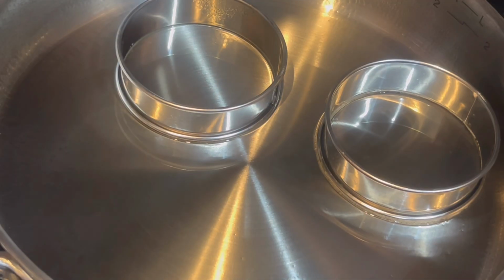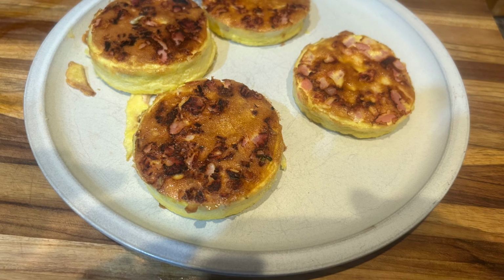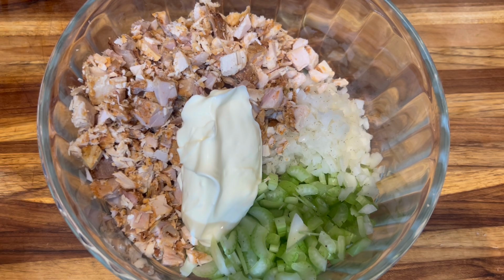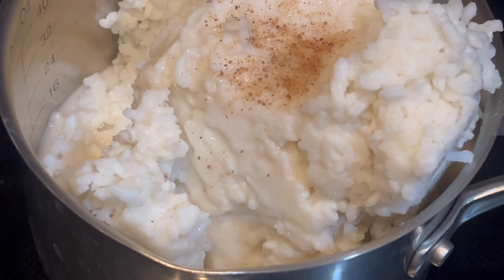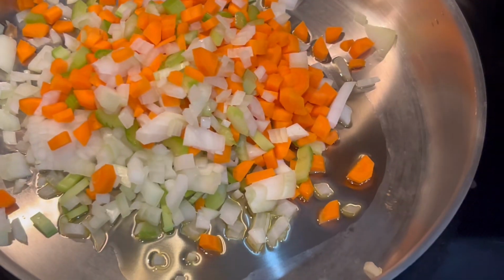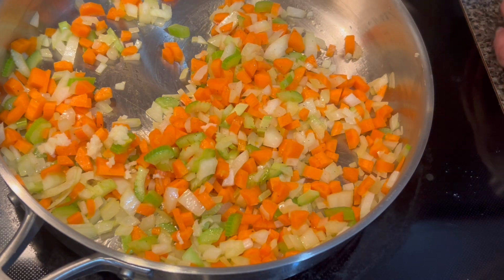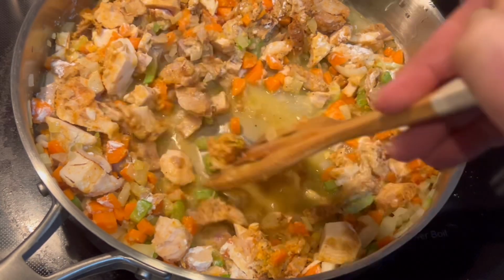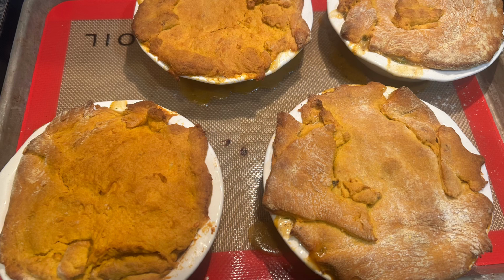Thanksgiving Leftovers Day 3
Day 3 of eating thanksgiving leftovers.  Egg and ham biscuits, turkey salad sandwiches and turkey pot pie with sweet potato crust.